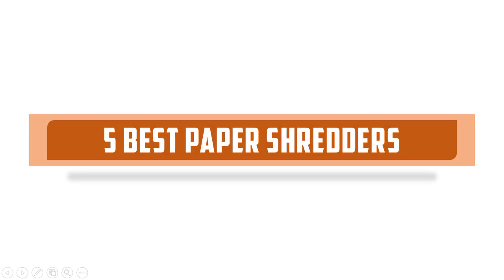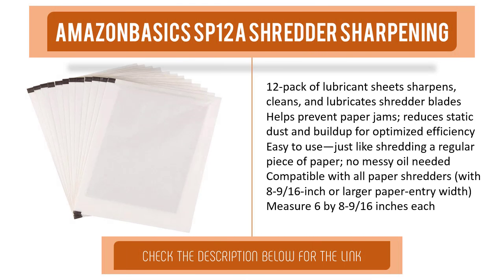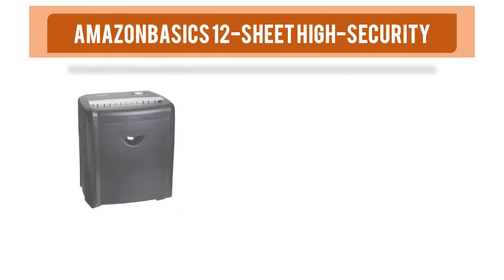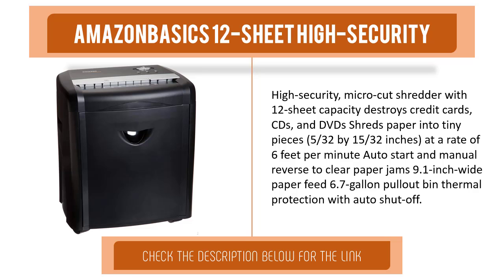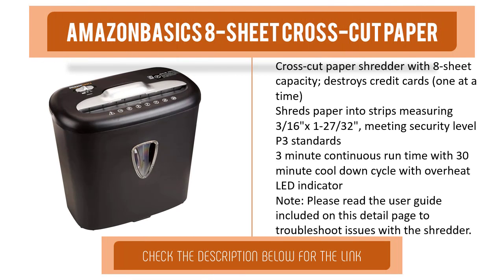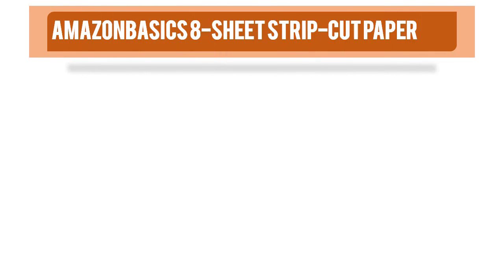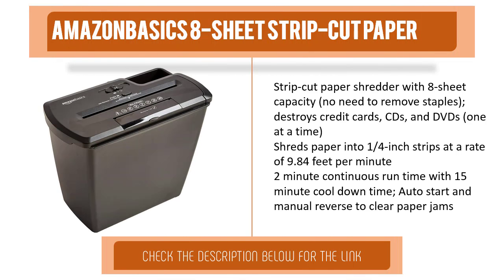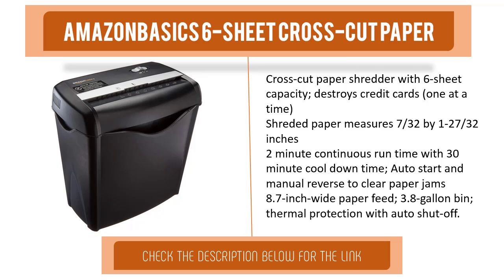Top 5 Best Paper Shredders Review | Paper Shredder Machine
This video is about our selection for the year's Best Paper Shredders  founded by our experienced team members. The list you found here is actually an output of sufficient research that our team has done carefully for you.